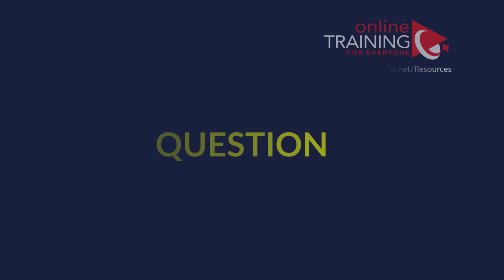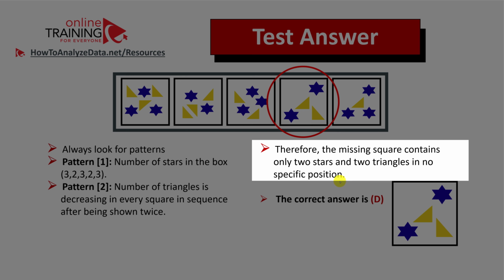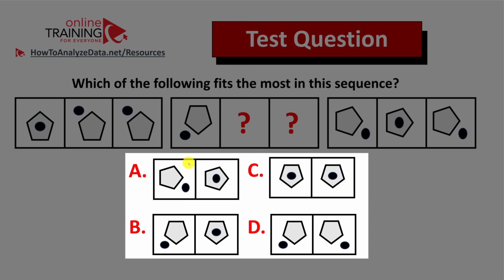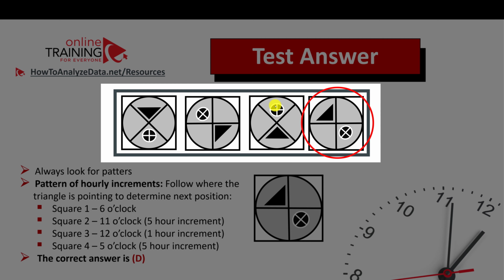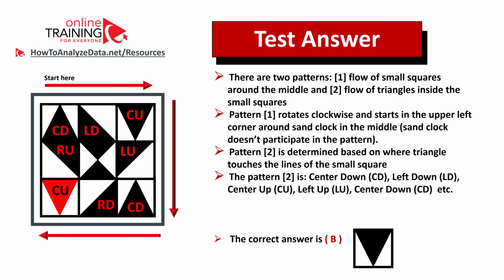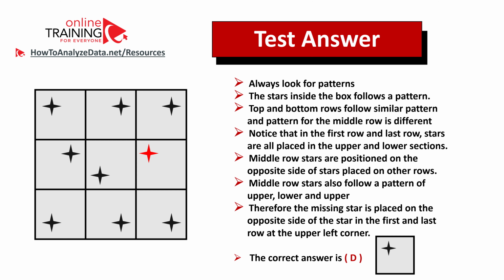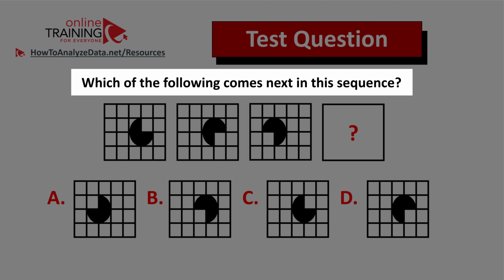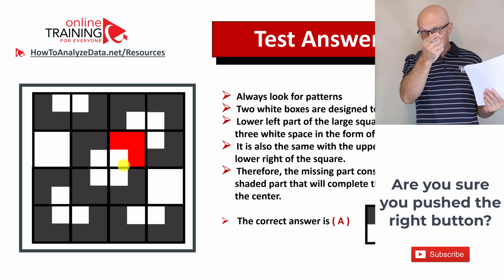Aptitude Test Questions and Answers with Solutions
Learn about most popular IQ and Aptitude Test questions and determine your IQ level by trying to solve test puzzles presented in this video. We share with you answers and explanation with you in the video as well, so in case you are trying to learn from the experience you will be able to do it in this video.